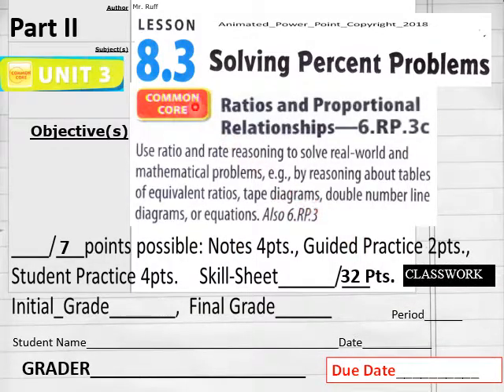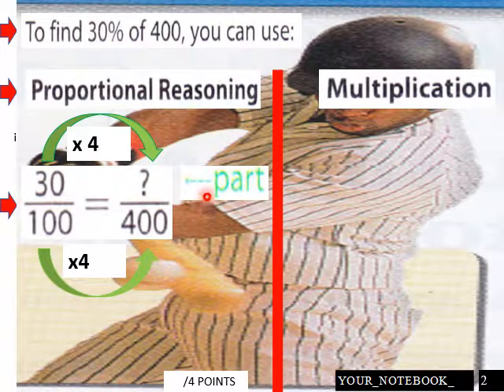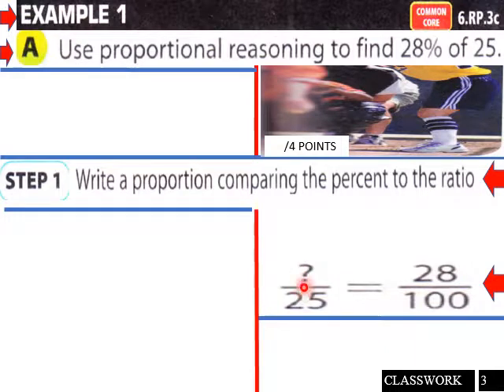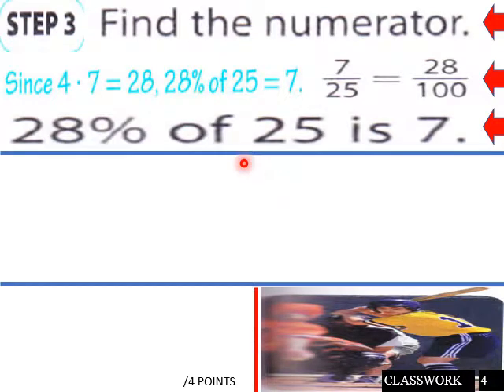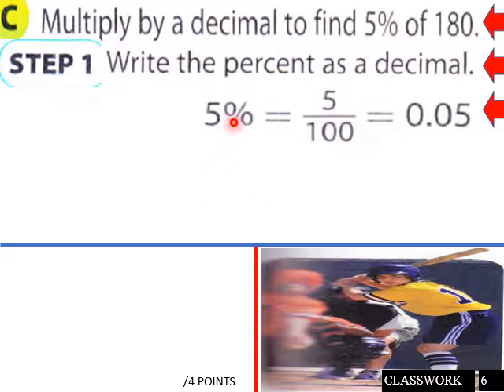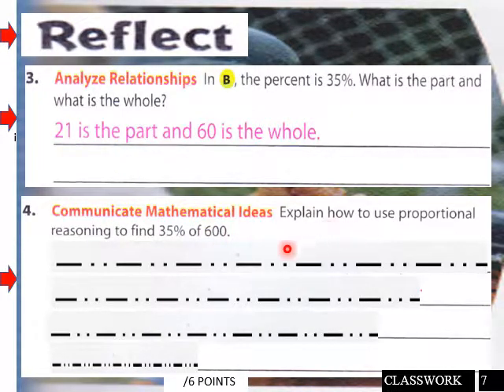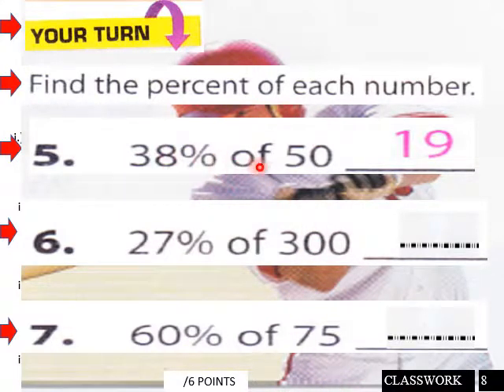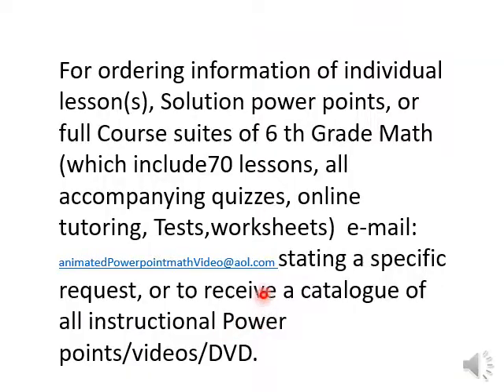8 3 Math 6 L V Pt 2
Grade 6 math classwork lesson 8 3 Math 6 L V Pt 2 …….ppt version available at Powershow.com, then use search term "ruff_math". all course materials available at